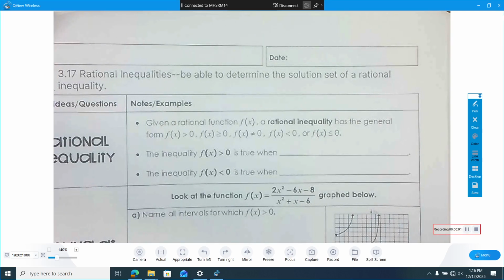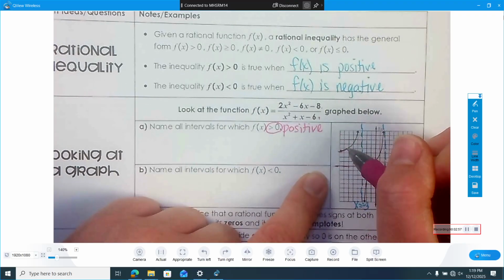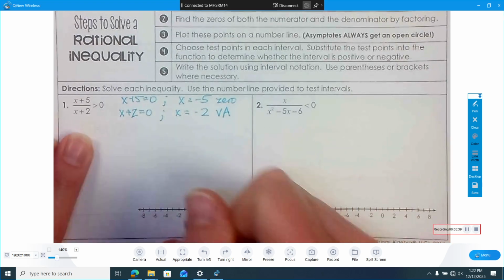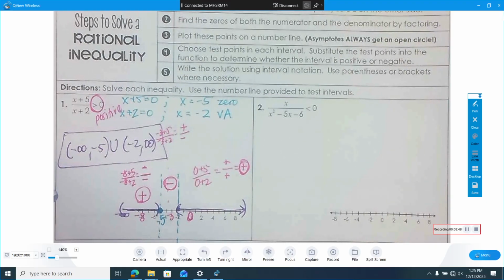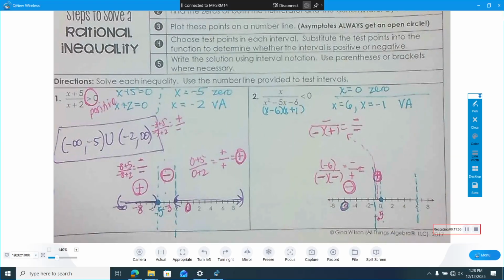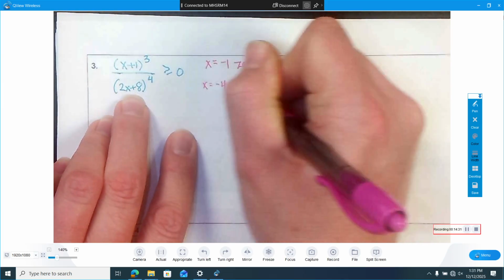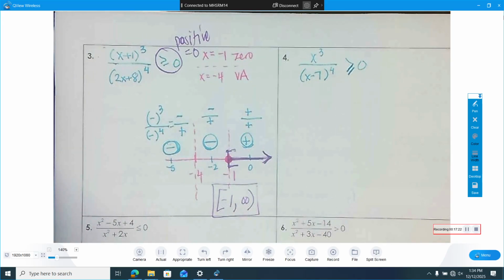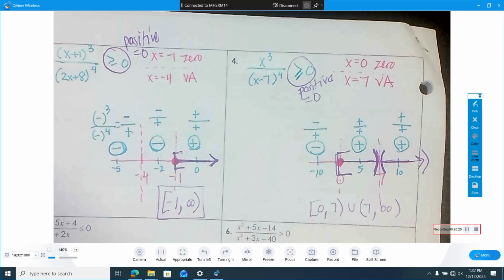3.17 Rational Inequalities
3.17 Rational Inequalities